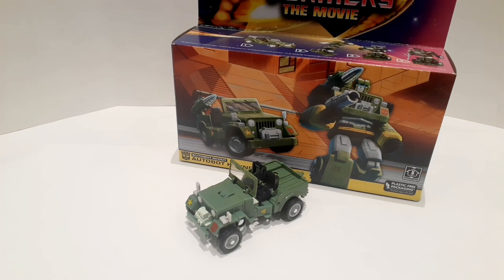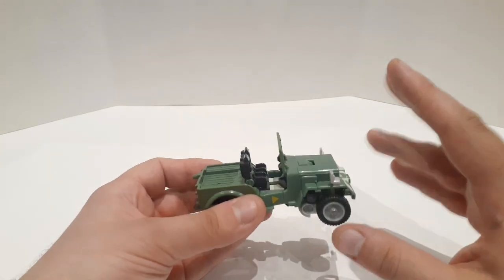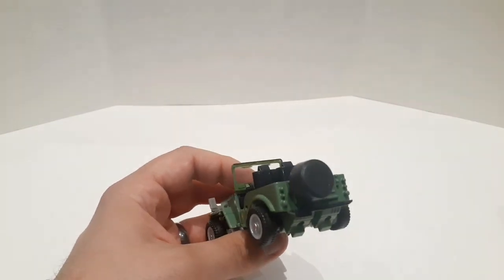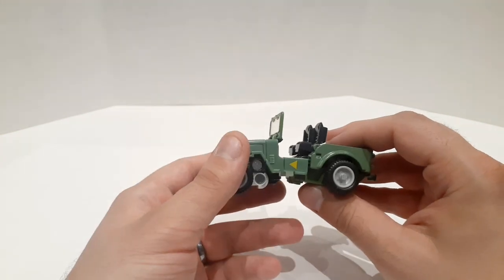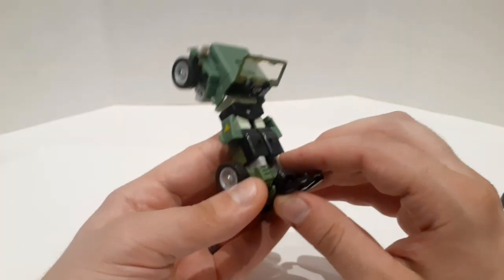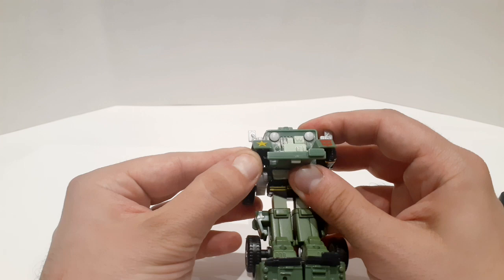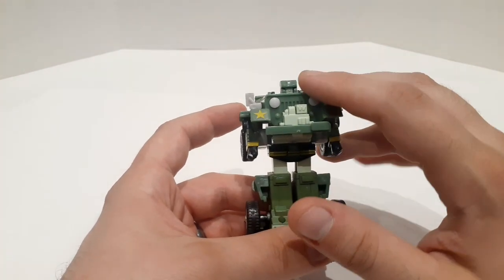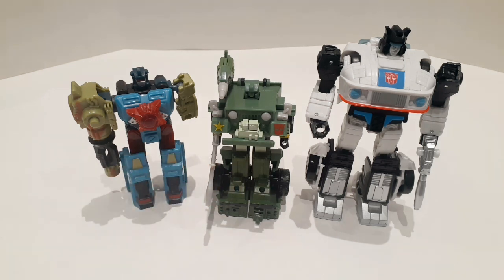Review for Transformers Retro G1 Hound Reissue in Show Colors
This Walmart exclusive G1 reissue of Hound in cartoon colours has been released in Canada.